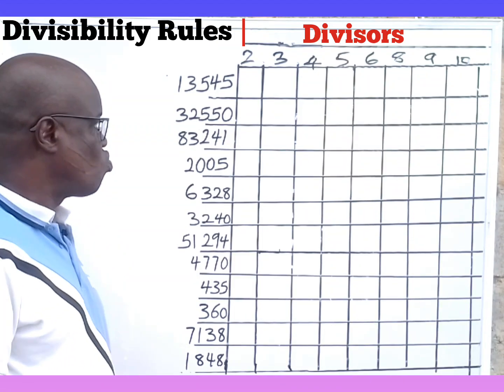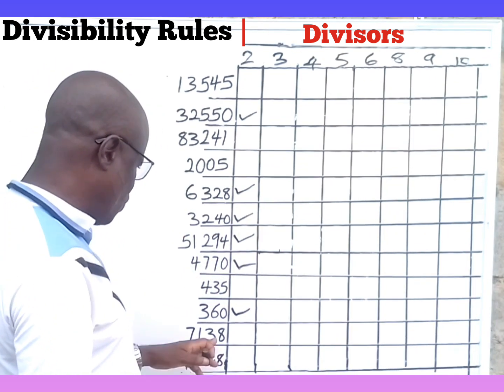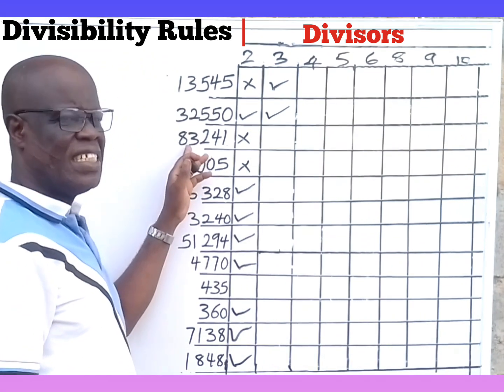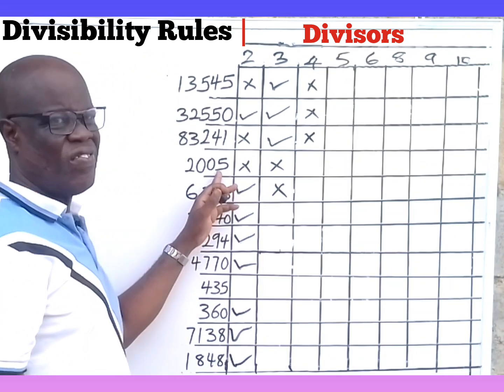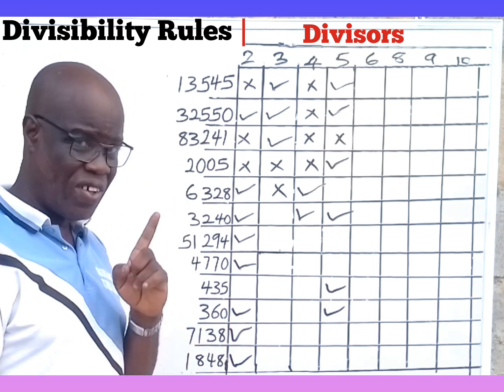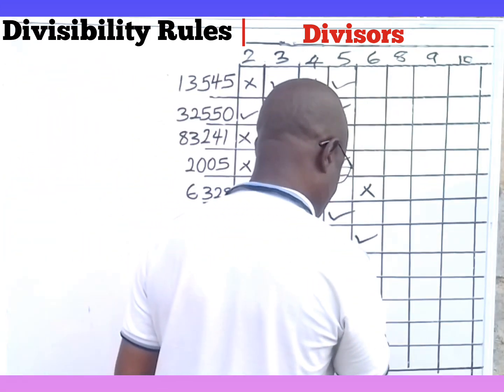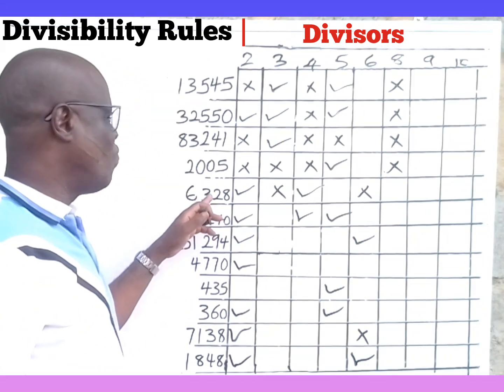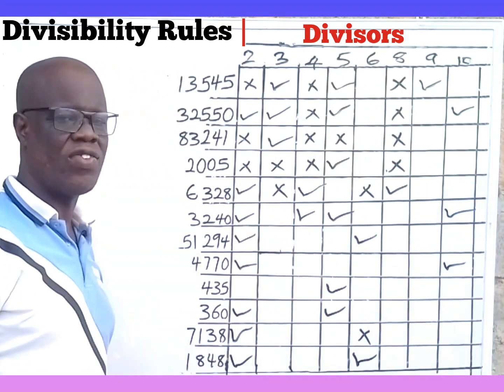How to determine quickly if a number is divisible by simple numbers?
You will learn how to be sure certain numbers are divisible by 2, 3, 4, 5, 6, 8, 9 and 10 without trial and error.